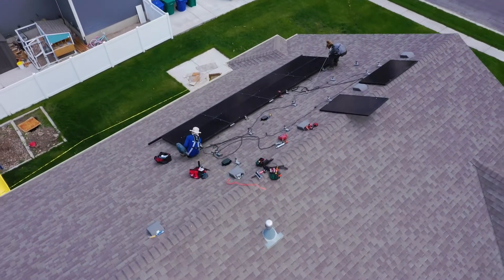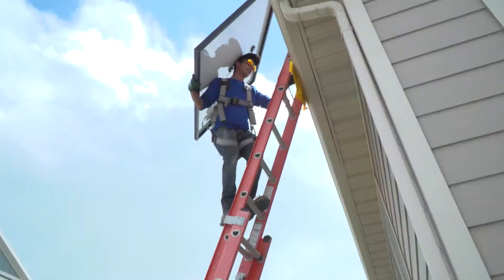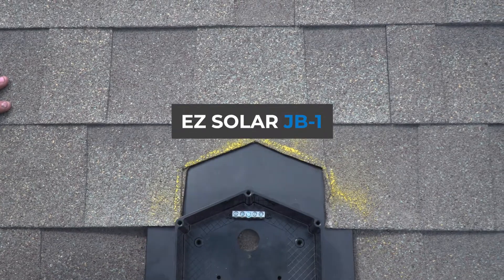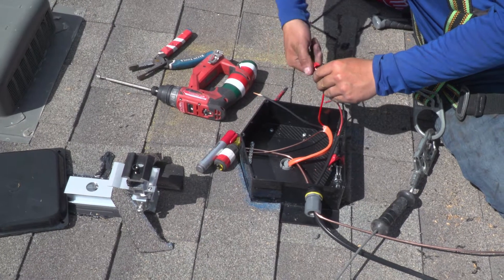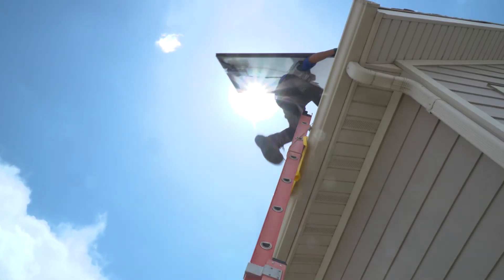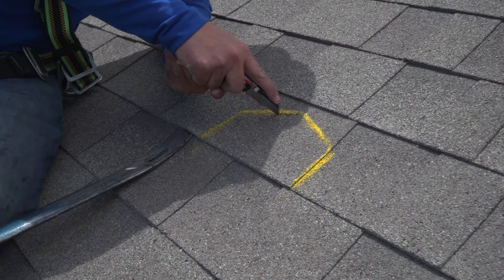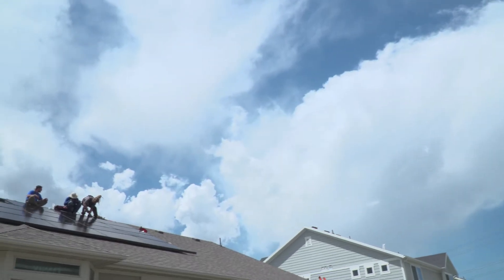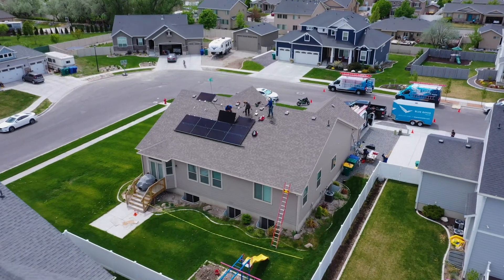Why Blue Raven uses EZ Solar Boxes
Blue Raven Solar uses EZ Solar junction boxes on their installations. Hear from their installers on why they prefer EZ Solar Products.